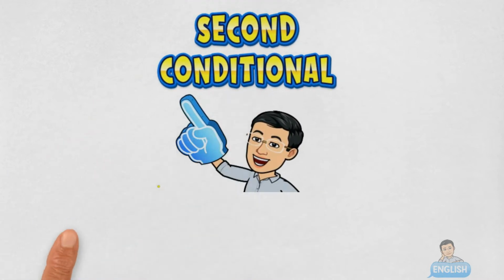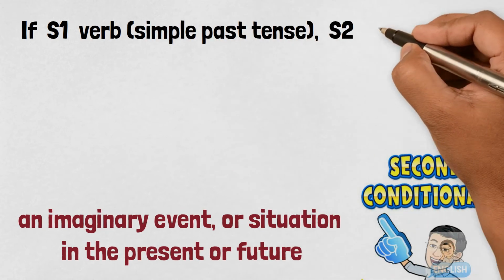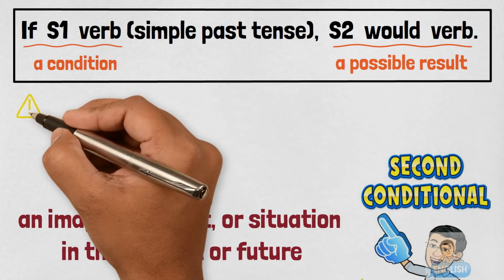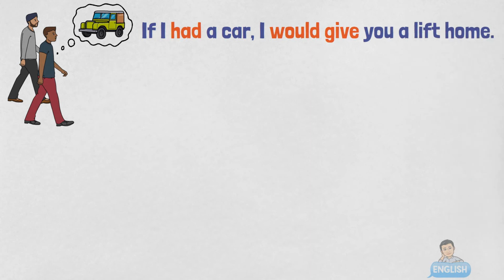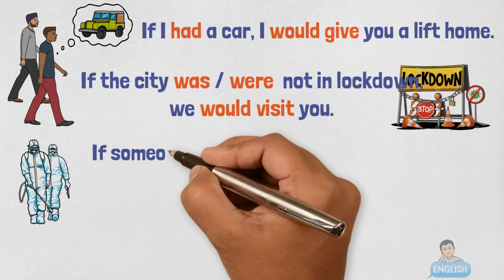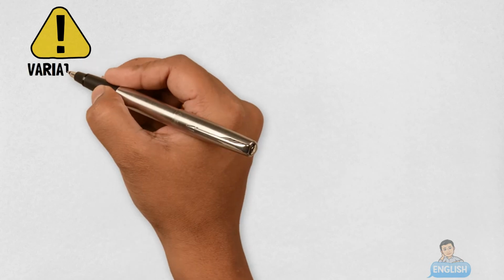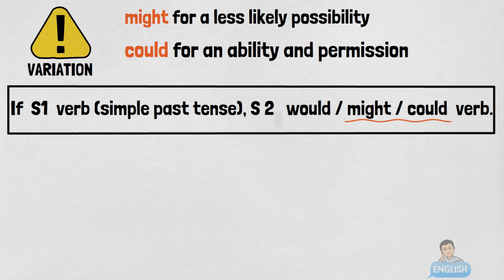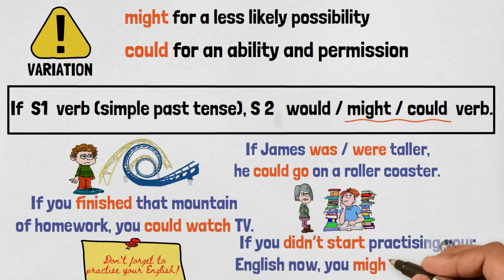Second Conditional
Conditional Sentences in English - Lesson 3: Second Conditional

Watch related lessons